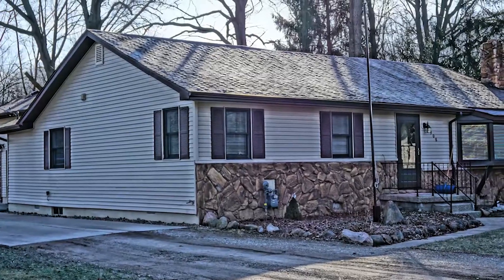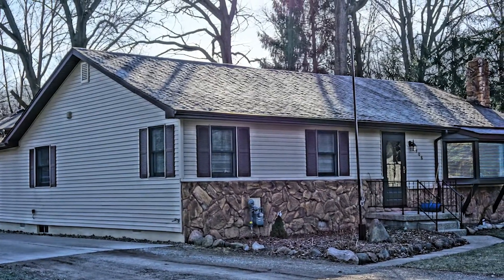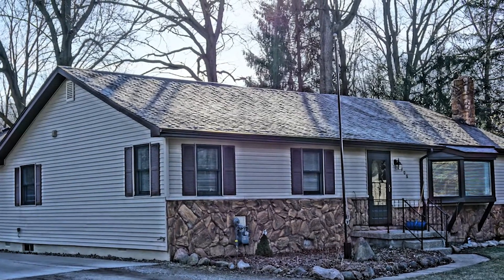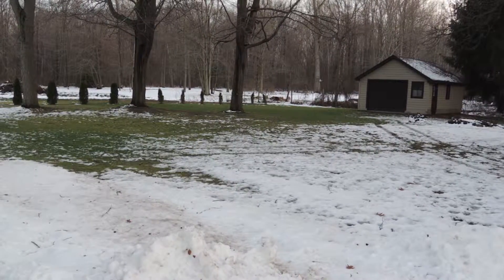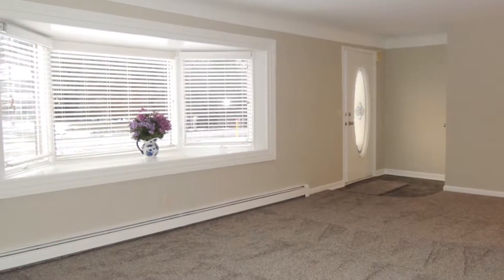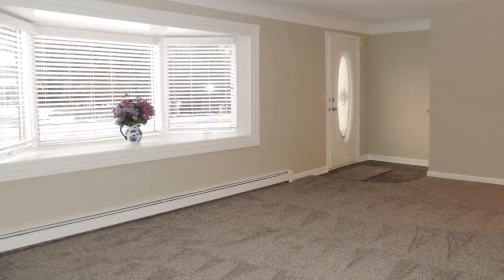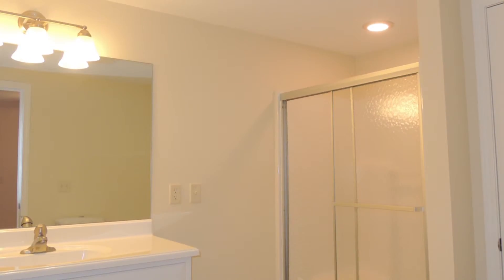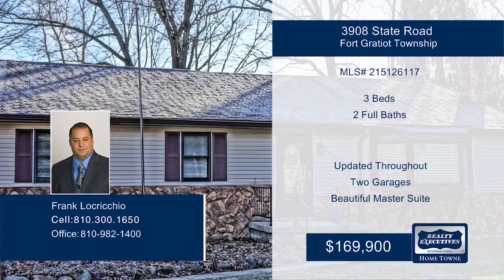3908 STATE ROAD FORT GRATIOT TWP, MI | MLS 215126117 | rehometowne.com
Big Ranch with 3 bedrooms 2 full baths. Updated thru out, granite counters, new appliances with big attached garage and second garage detached. The master suite will not disappoint buyers with walk-in closet and full bath.